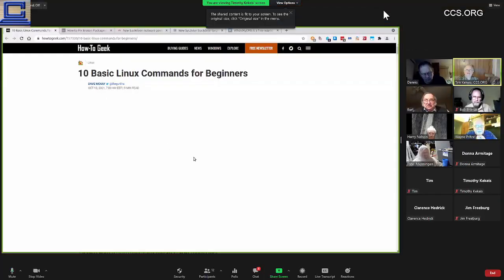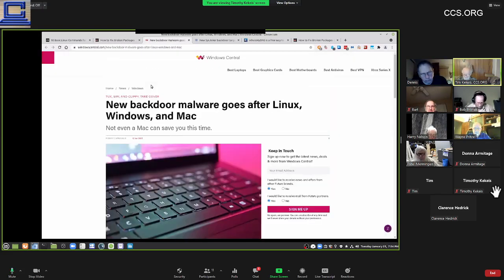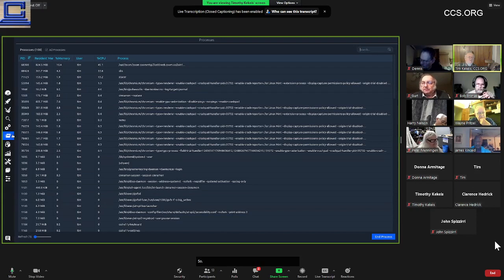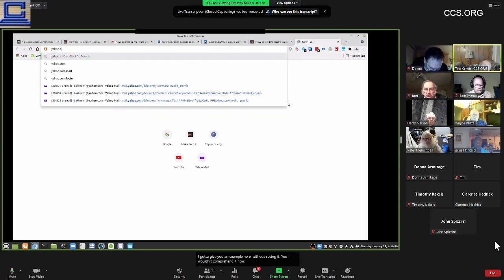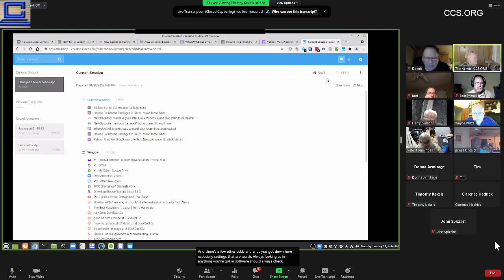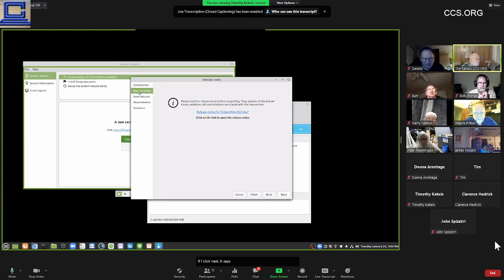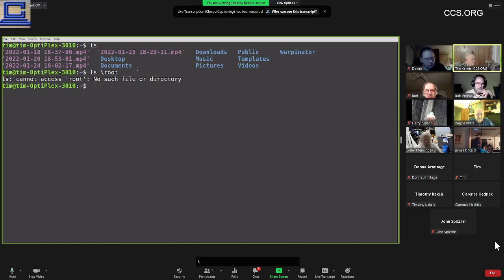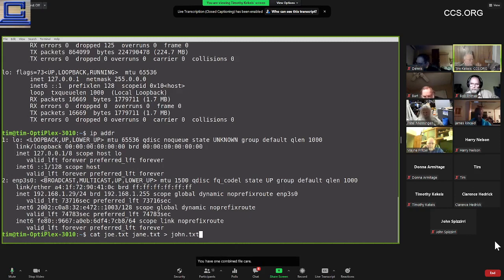Linux SIG 1-25-2022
Review formatting of external drive for backups
Modify browsers – settings and extensions
Updating Zoom on Linux Mint
Tips
Begin discussion of Backing Up your system